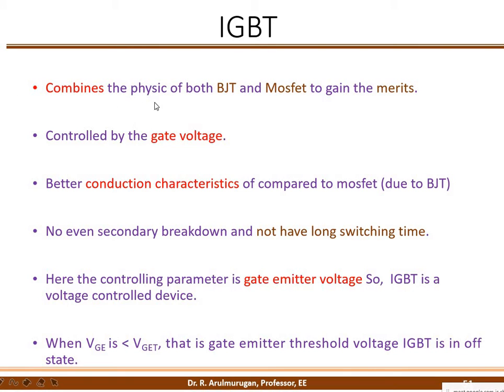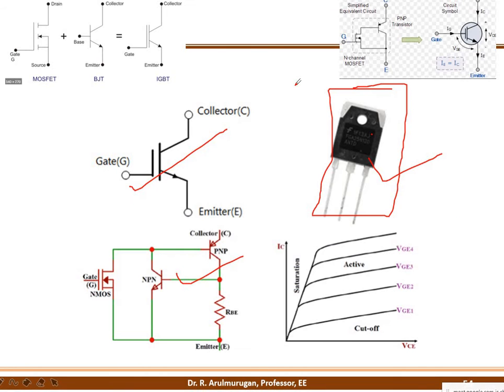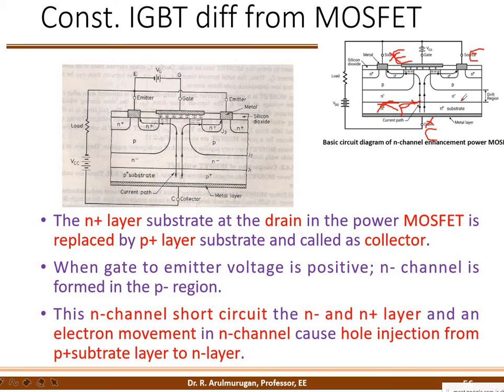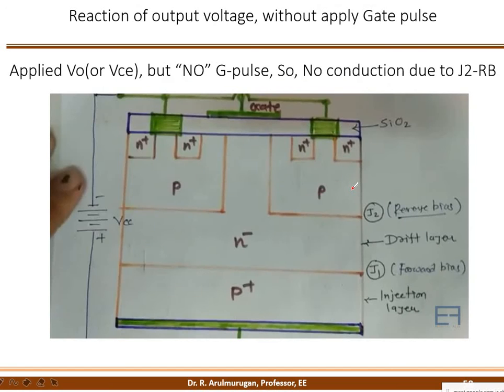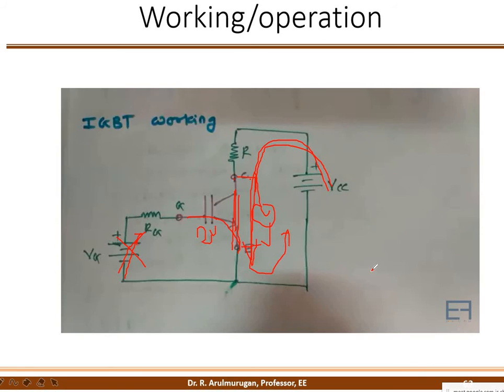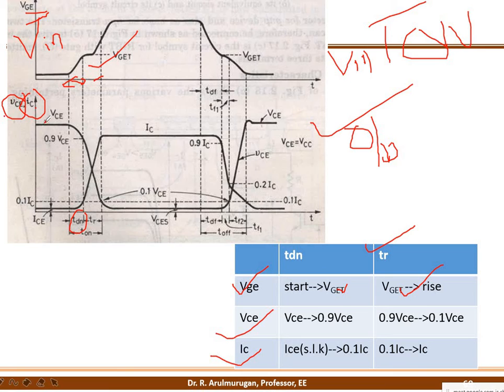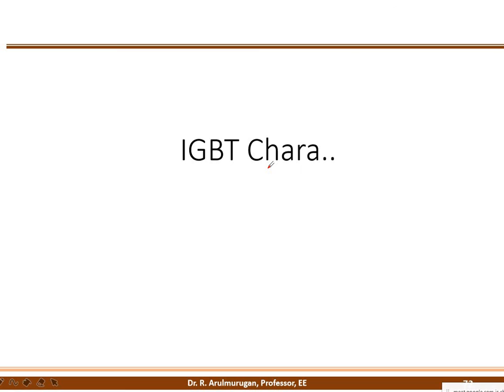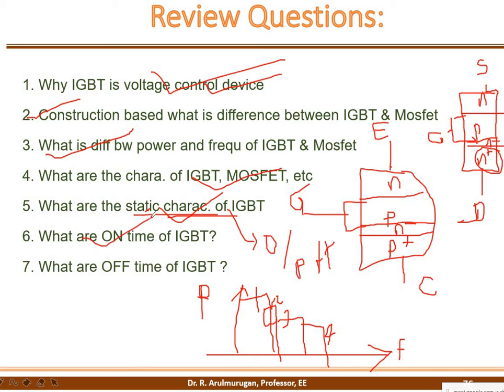IGBT full details